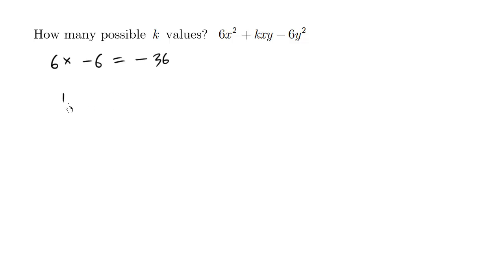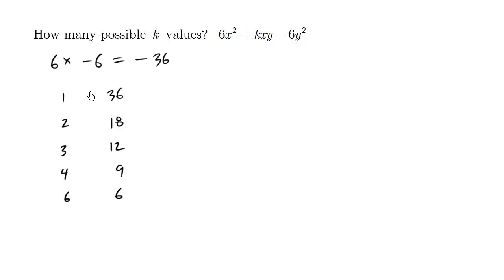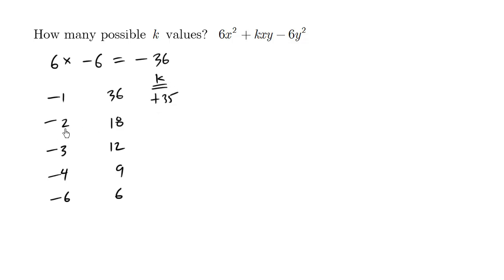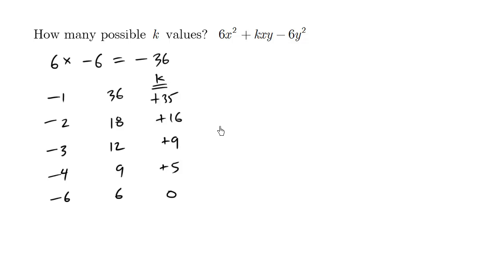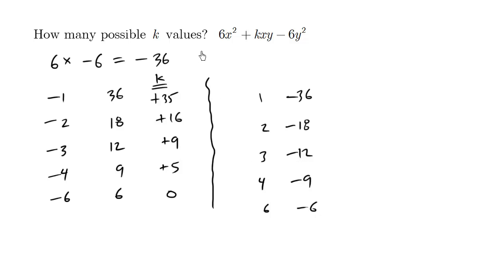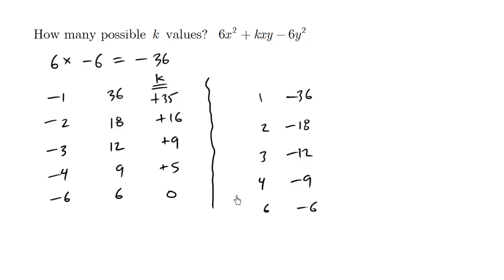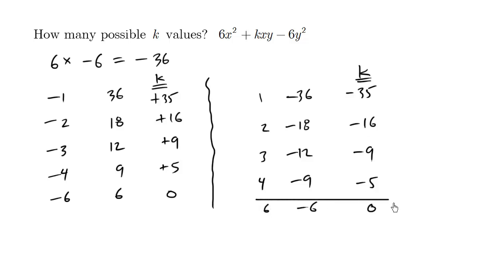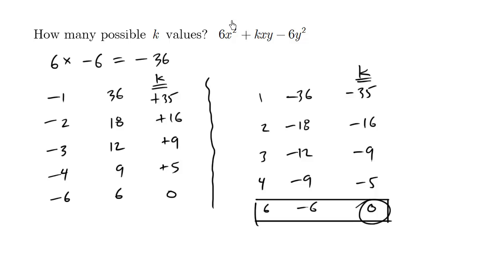Math Help - Polynomials Problems: How many possible k values if you factor - k equals zero case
Math Help - Polynomials Problems: How many possible k values if you factor - k equals zero case.  for more free math videos.  Comment if you have a question or if you like this video.